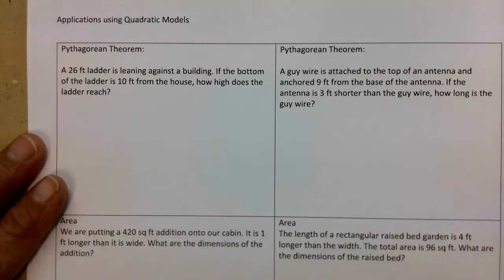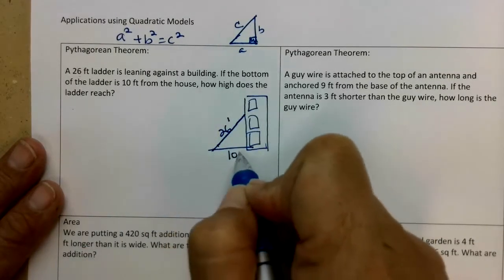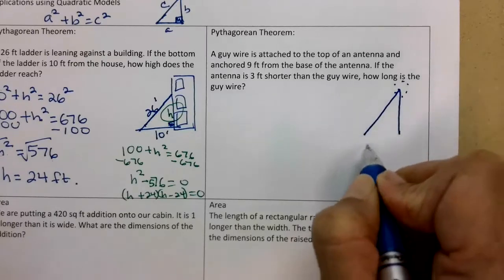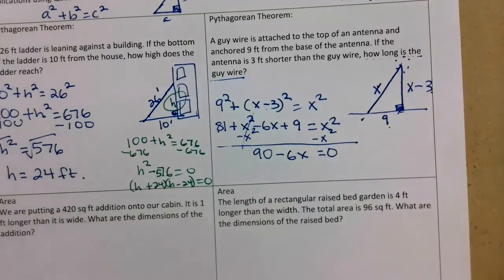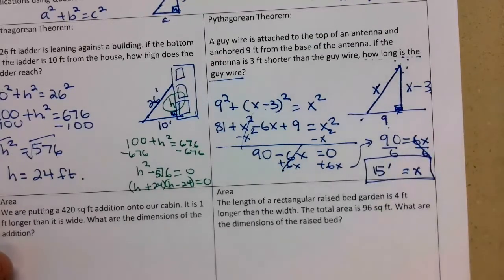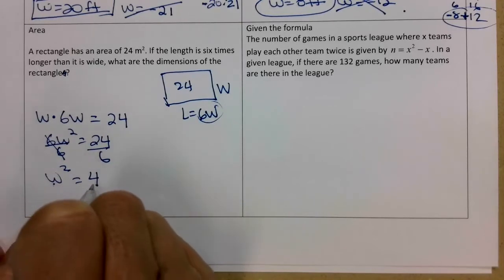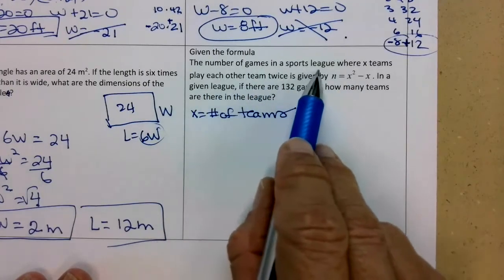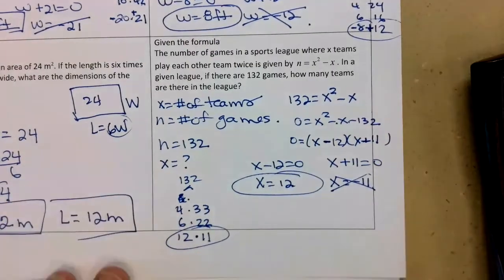Applications using Quadratic Models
In this video I show 6 story problems that lead to a quadratic model. There are 2 Pythagorean Theorem questions, 3 area questions and 1 number of games/handshakes question. I use the zero factor property and the square root property to solve the resulting equations.